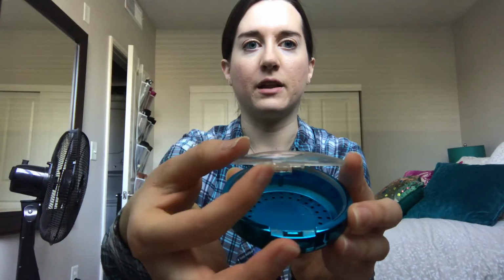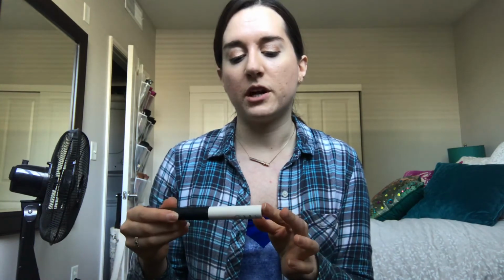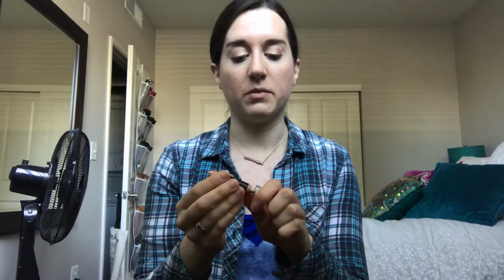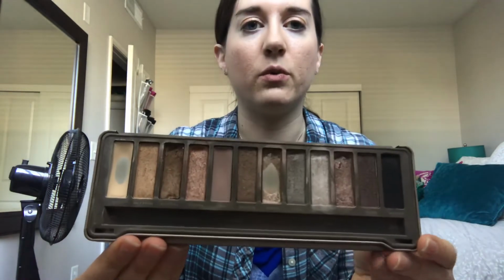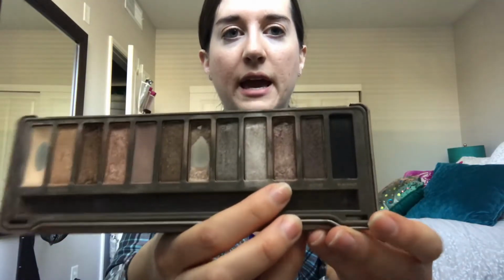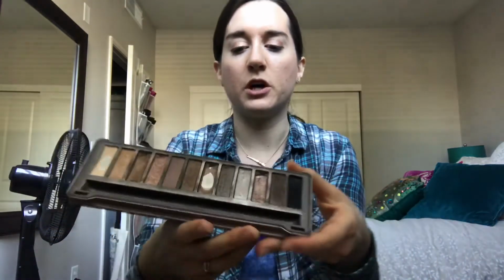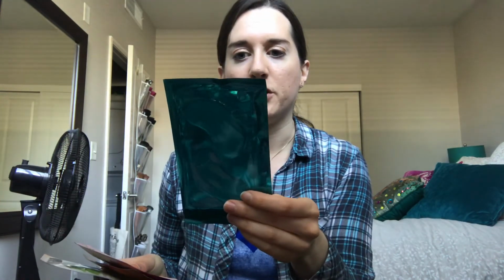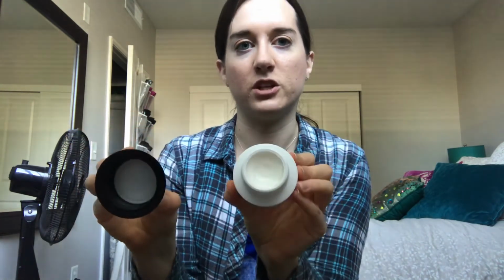Products I Want to Use Up in 2018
In this video I share the makeup and skincare items that I want to use up in 2018.

Makeup (30 item):
Too Faced Hangover Rx Primer Replenishing Face Primer
Too Faced Primed and Peachy Cooling Matte Skin Perfecting Primer
Make Up For Ever Mat Velvet+ Matifying Foundation
Dr. Jart+ Radiance Beauty Balm
Yadah Silky Fit Concealer BB
Nars Radiant Creamy Concealer in Chantilly
Physicians Formula Mineral Wear Mineral Airbrushing Pressed Powder
Josie Maran Coconut Water Cheek Gelee in Poppy Paradise
Tarte Amazonian Clay 12-Hour Blush in Exposed
NYX Jumbo Eye Pencil in Yogurt
Anastasia Beverly Hills Brow Duality in Matte Camille/Sand Shimmer
Urban Decay Foxy Eyeshadow (Naked 2 Palette)
Urban Decay Suspect Eyeshadow (Naked 2 Palette)
Urban Decay YDK Eyeshadow (Naked 2 Palette)
Mally Everclear Starlight Waterproof Liner in Milk Chocolate
Urban Decay 24/7 Glide-On Eye Pencil in Desperation
Make Up For Ever Brow Gel
Benefit Sugarbomb Ultra Plush Lip Gloss
Buxom Full-On Lip Cream in Berry Blast
Sephora Collection Oil Infusion in Bubbly Grenadine
Bite Amuse Bouche Lipstick in Pepper
Bite Amuse Bouche Lipstick in Honeycomb
Fresh Sugar Lip Treatment in Honey

Skincare:
All of my Sheet Masks/Undereye Patches
L'oreal Paris Pure-Clay Mask
Boscia Luminizing Black Mask (2)
Dr. Brandt Magnetight Age-Defier Skin Recharging Magnet Mask
Glam Glow Supermud Clearing Treatment
Ren Evercalm Rescue Mask
Tata Harper Resurfacing Mask
Boscia Charcoal Pore Pudding Intensive Wash Off Treatment
Drunk Elephant C-Firma Day Serum
Drunk Elephant T.L.C. Framboos Glycolic Night Serum
Drunk Elephant B-Hydra Intensive Hydration Gel
Drunk Elephant Virgin Marula Luxury Face Oil (2)
Belif The Truth Cream-Aqua Bomb
Korres Wild Rose Advanced Brightening Sleeping Facial
Belif Moisturizing and Firming Eye Cream
Fresh Soy Face Cleanser
Fresh Sugar Face Polish
Fresh Sugar Lip Polish

All products mentioned were purchased by me or were gifts from friends or family.  All opinions are my own.